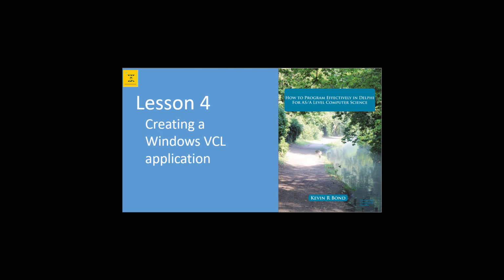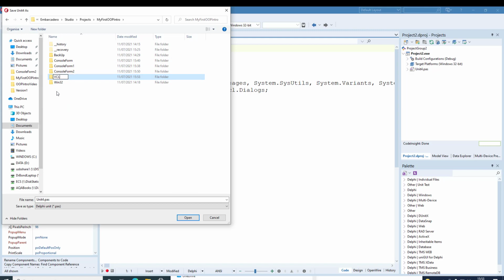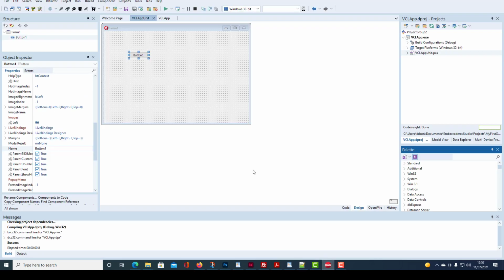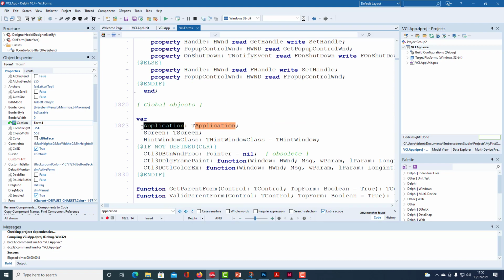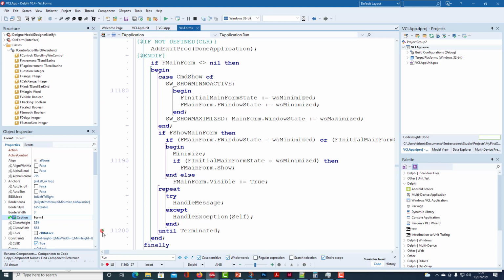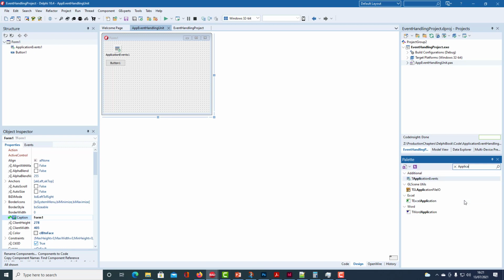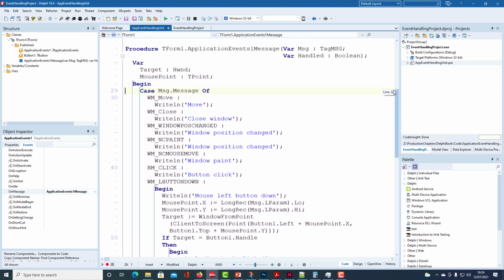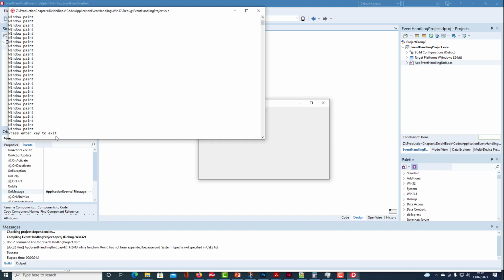Lesson4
Creating a Windows VCL application